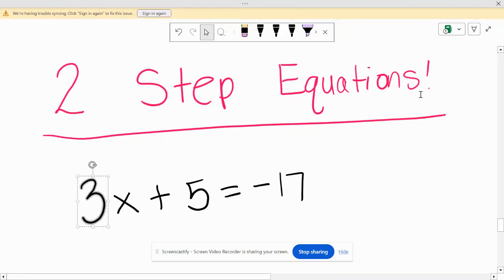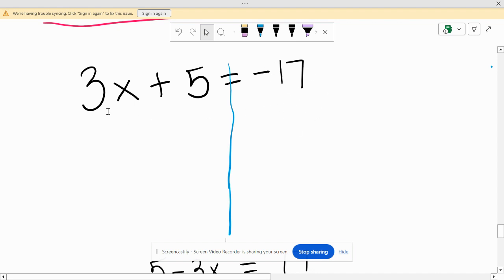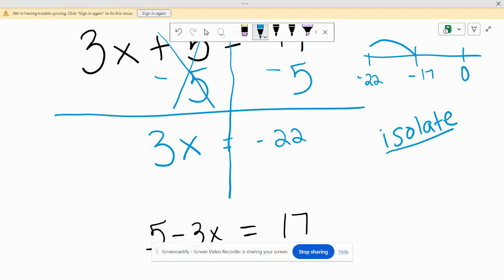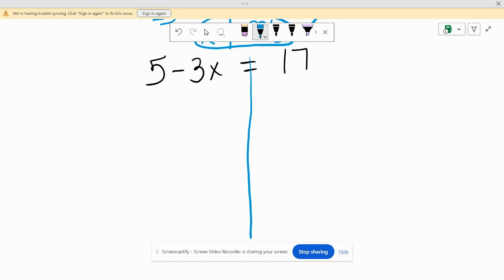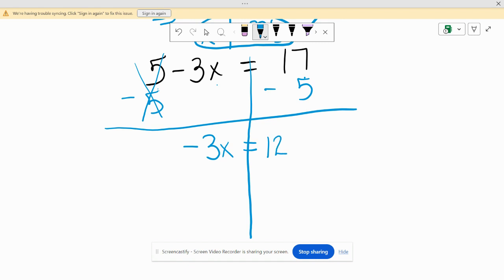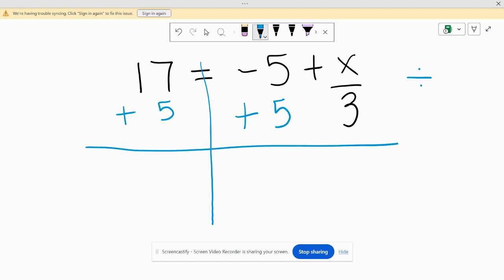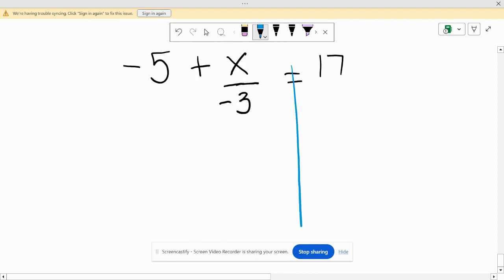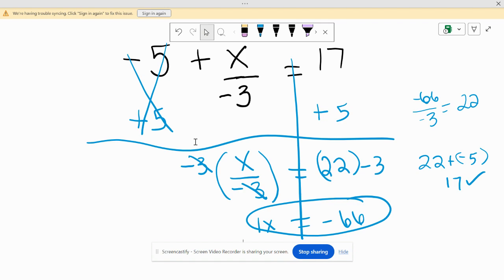2 Step Equations with Mrs. Kvidahl